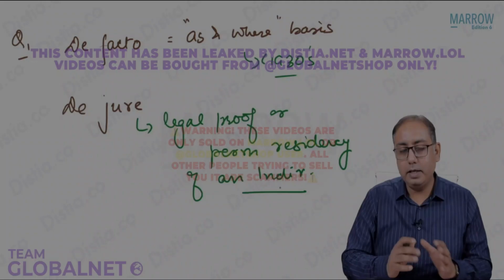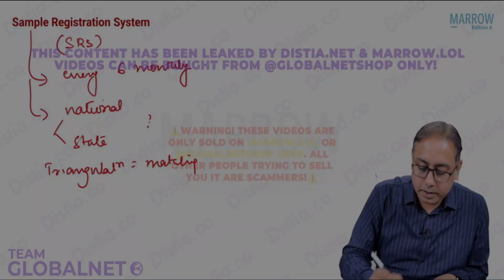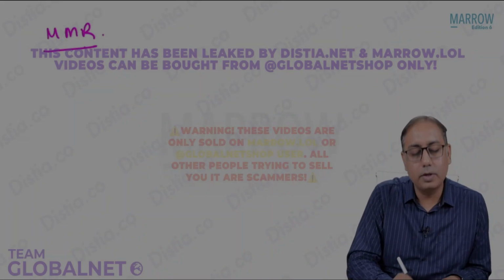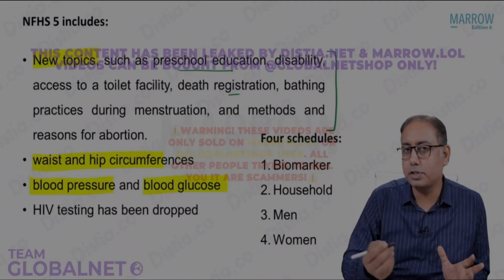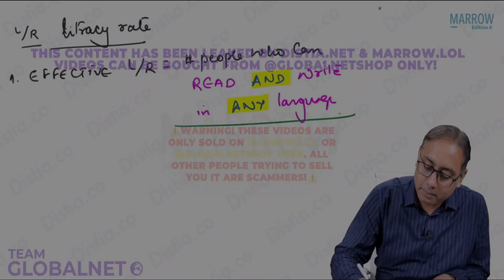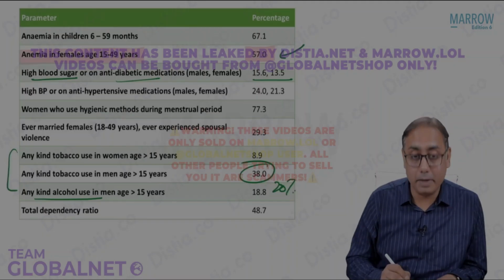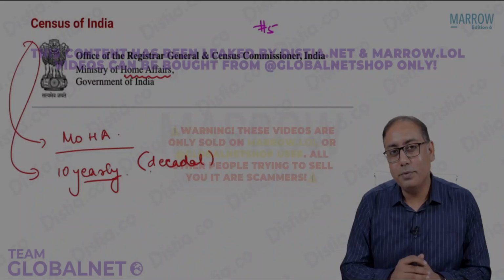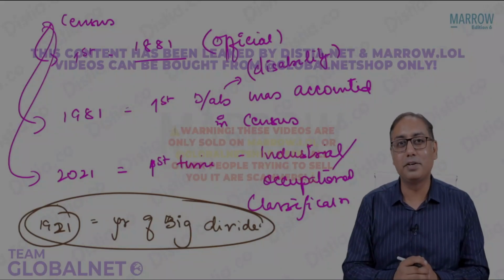64 Survey techniques